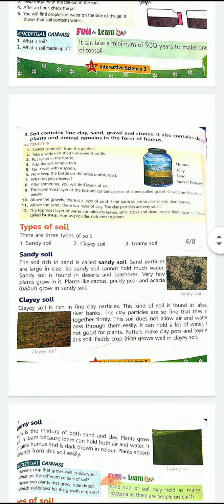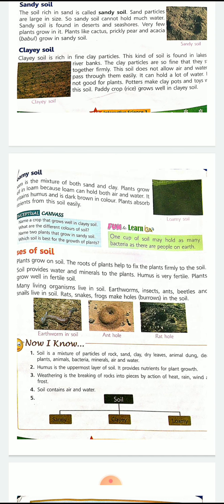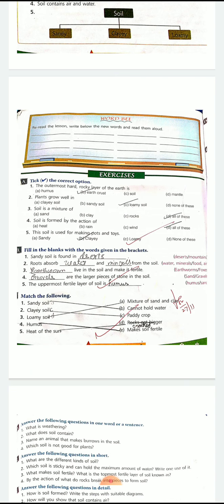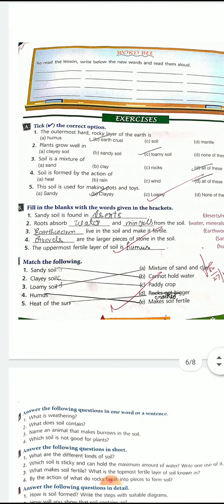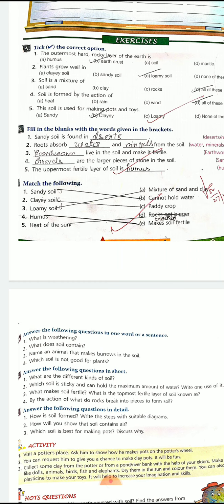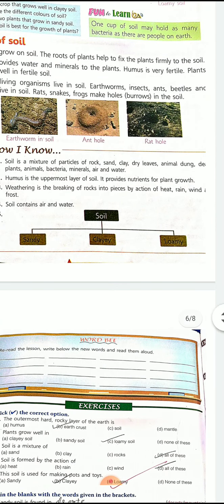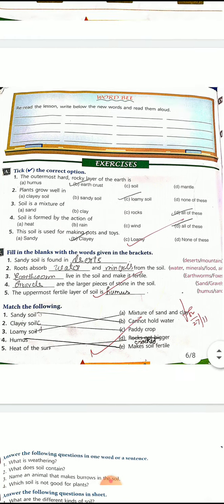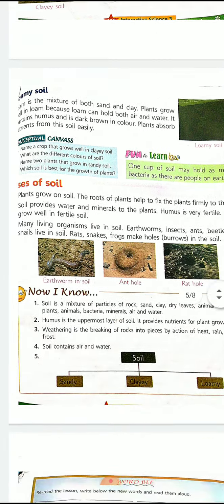class 3 science